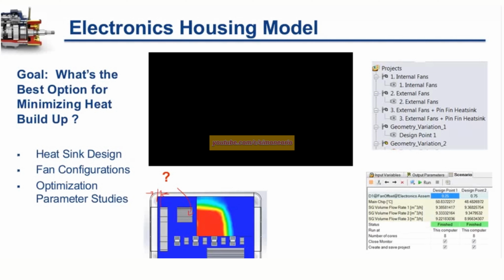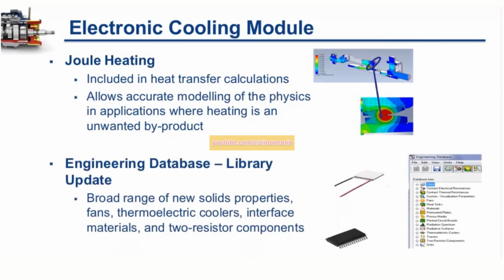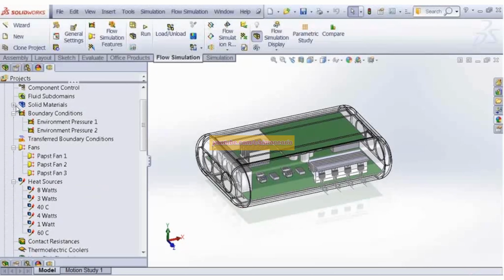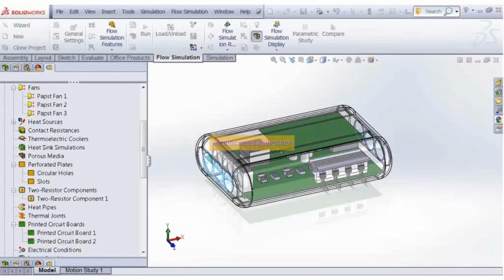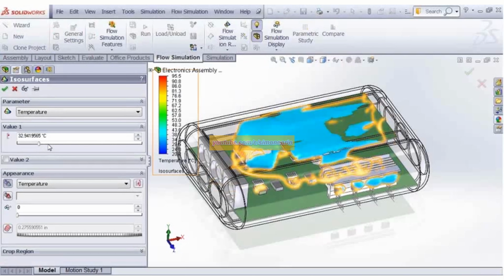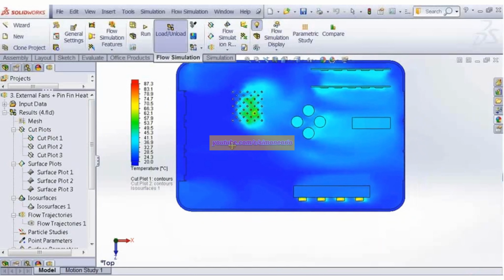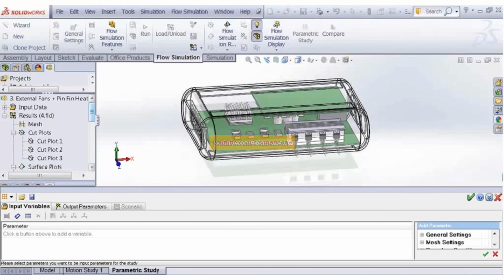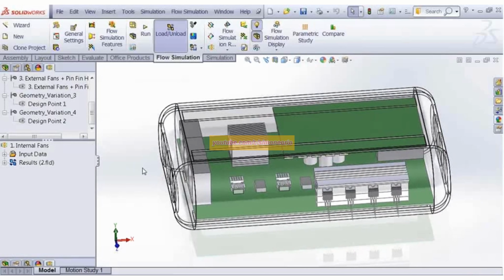🥇 solidworks flow electronic cooling module 🥇🏆